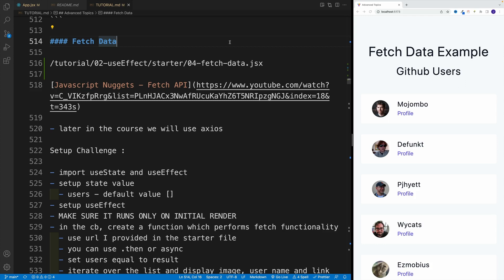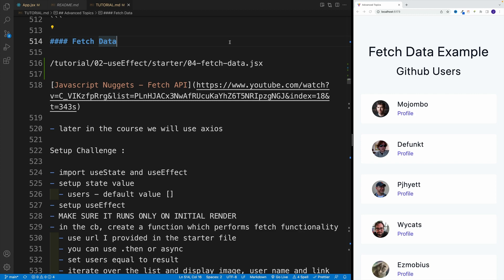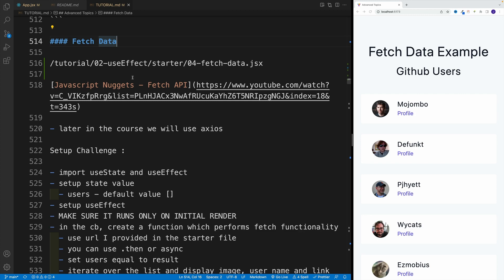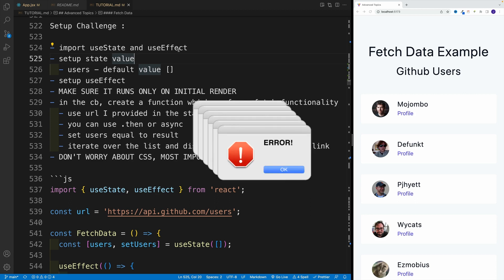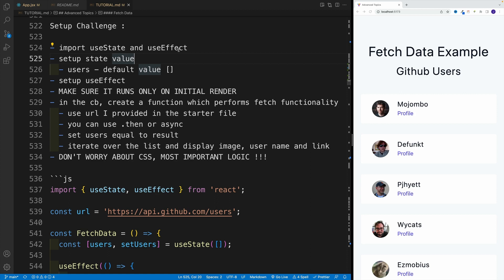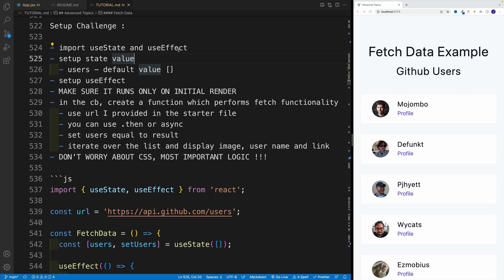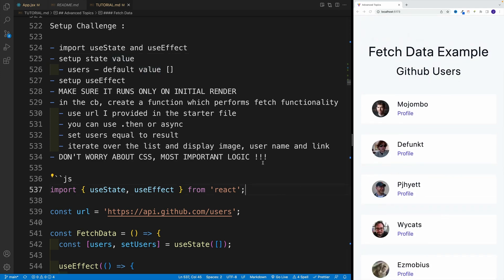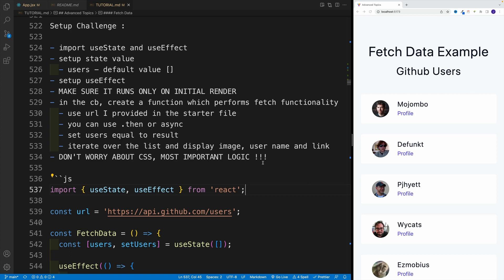React 18 Tutorial - UseEffect Challenge Intro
Episode 58 - UseEffect Challenge Intro